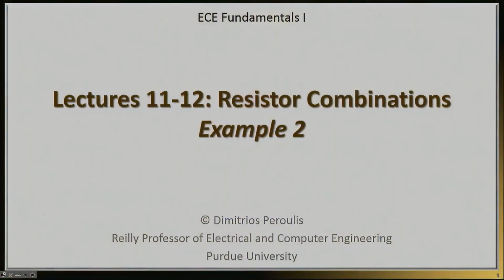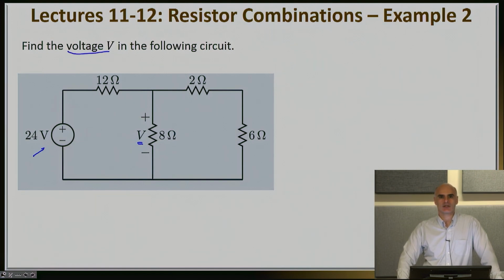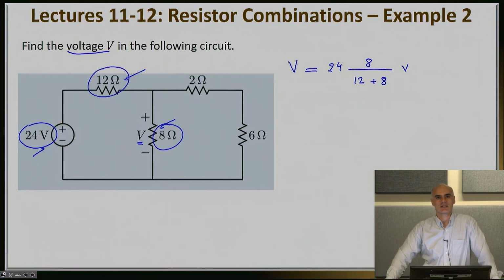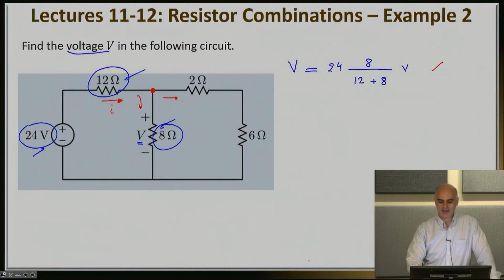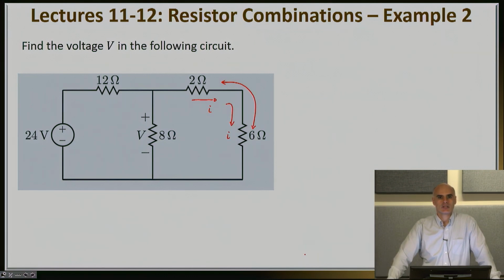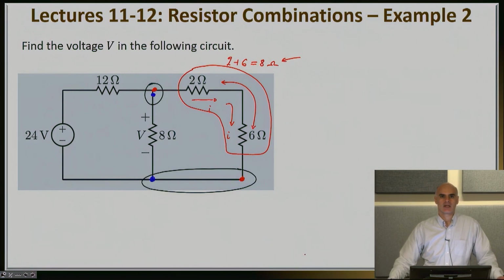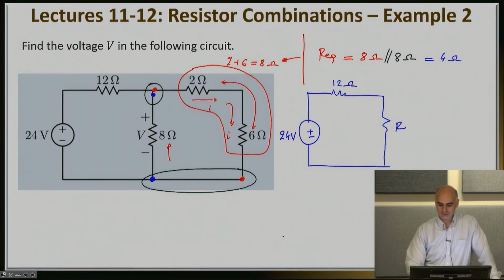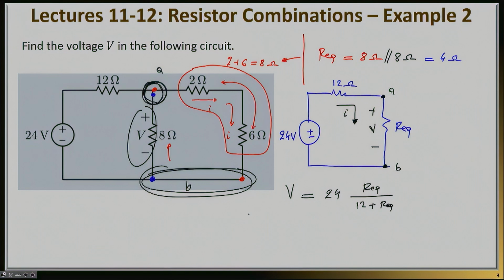Electrical Engineering Fundamentals I | Lecture 11-12 Example 2 | Purdue University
Let's explore the correct way to calculate current or voltage divisions with Purdue University's Senior Vice President for Partnerships and Online, Dimitrious Peroulis. In this video, Dr. Peroulis steps you through a scenario where you are required to compute the voltage across an 8Ω resistor in a circuit with a 25-volt ideal voltage source and four resistances. He alerts viewers to a common mistake-making haste to use the voltage division formula-and underscores the strategy of confirming series-connected resistances before proceeding. Dr. Peroulis further takes you through a practical, well-explicated exercise to combine resistances and find the equivalent resistance.

Find out how you can enroll for courses like this one at Purdue University Online by visiting online.purdue.edu.